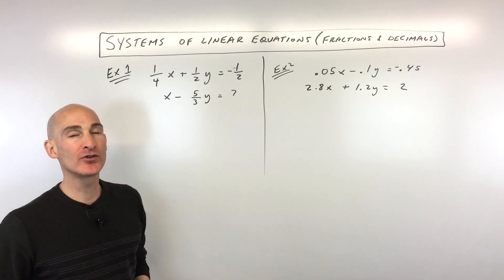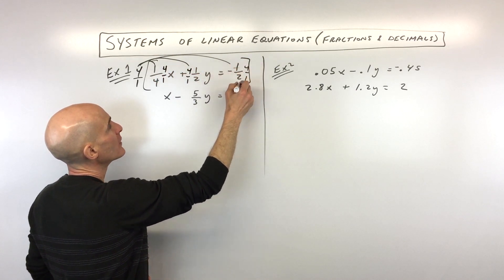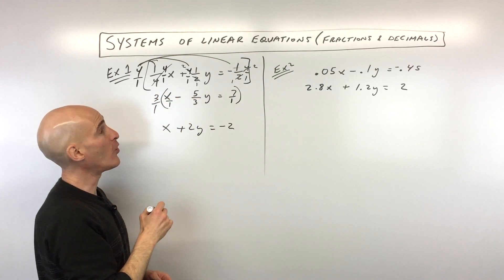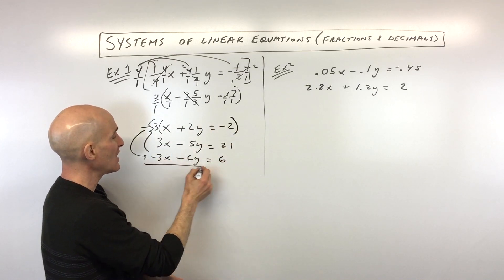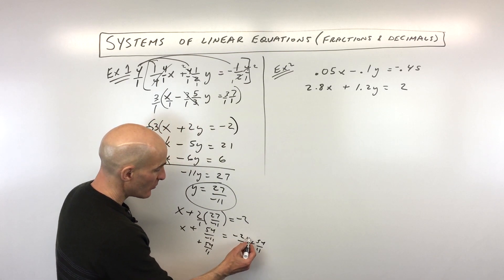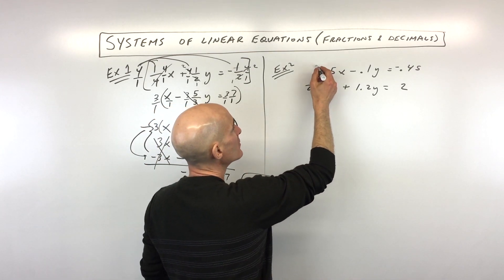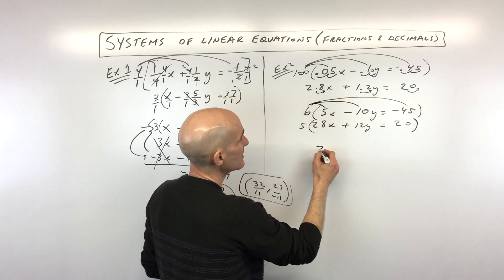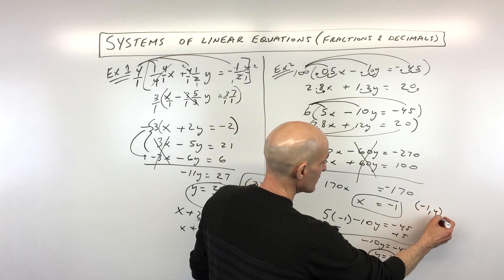Systems of Linear Equations (Fractions & Decimals)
Tired of working with messy fractions and decimals in your systems of equations? In this video, Mario's Math Tutoring shows you a powerful technique to "clear" those fractions and decimals, transforming your equations into simpler forms with integers – making them much easier to solve!

You'll learn:

Clearing Fractions: How to find the least common denominator (LCD) for each equation and multiply every term by it to eliminate fractions.
Clearing Decimals: How to multiply by powers of 10 (10, 100, 1000, etc.) to shift decimal points and convert decimals to whole numbers.
Elimination Method: Once your equations are simplified, we'll use the elimination method to solve the system for both x and y.
Step-by-step examples demonstrating how to apply these techniques to various systems of equations.
This tutorial is perfect for Algebra 1 and Algebra 2 students looking to simplify and solve more challenging systems of linear equations.

Timestamps:
00:00 Intro
0:14 Example 1 How to Clear the Fractions
3:12 Solve System by Using the Elimination Method
4:25 Tip For Multiplying Whole Numbers and Fractions
5:32 Example 2 How to Clear the Decimals
6:30 Using Elimination Method to Solve the System
8:13 How to Double Check Your Solution